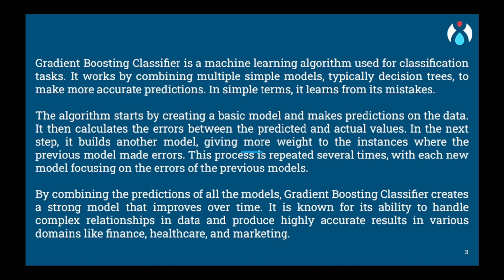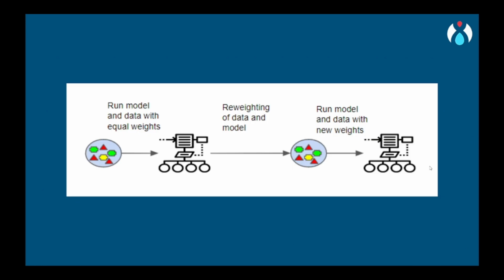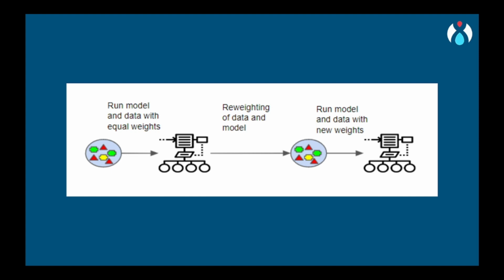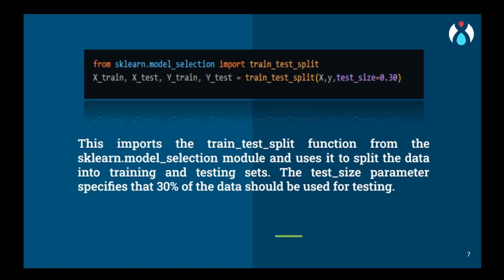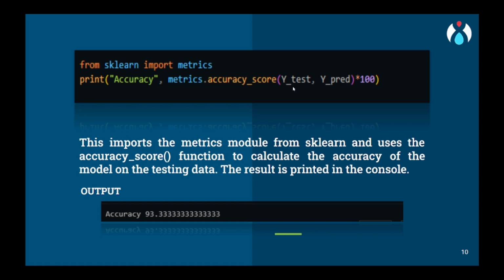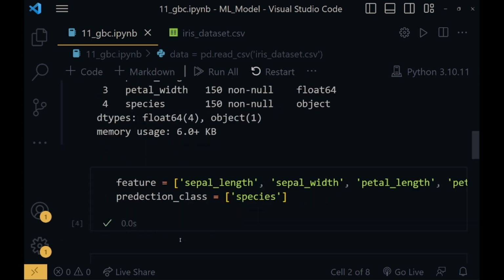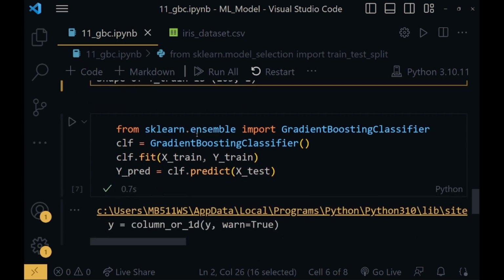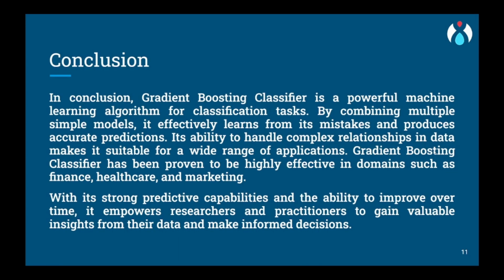Gradient Boosting Classifier Working and Code EXPLAINED in ENGLISH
Welcome to our YouTube video where we delve into the world of Gradient Boosting Classifier, a powerful machine learning algorithm for classification tasks. If you're eager to enhance your understanding of this technique, you've come to the right place!

In this comprehensive tutorial, we'll explore the fundamentals of Gradient Boosting Classifier and its remarkable ability to build strong predictive models by combining multiple weak learners. Unlike traditional algorithms, Gradient Boosting excels at handling complex datasets and achieving outstanding accuracy.

Throughout the video, we'll take you on a step-by-step journey of implementing the Gradient Boosting Classifier in Python. From data preprocessing to model training and evaluation, we'll ensure you gain hands-on experience and confidence in applying this powerful technique to your own projects.

Whether you're a machine learning beginner or an experienced practitioner, this video caters to all levels of expertise. Bursting with real-world examples and practical tips, you'll be well-equipped to excel in your classification endeavors.

Get ready to boost your classification prowess with Gradient Boosting Classifier!